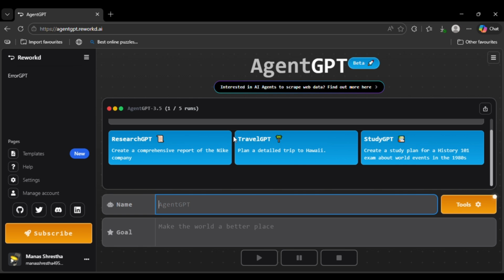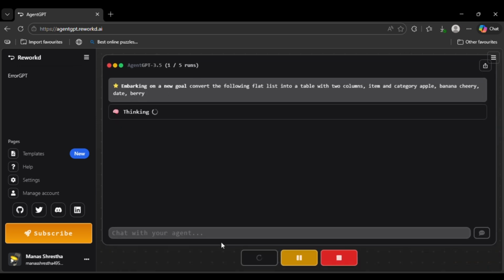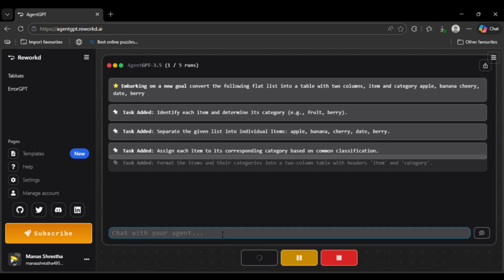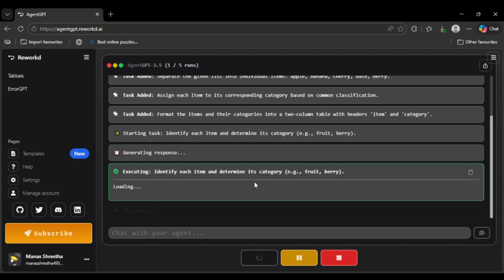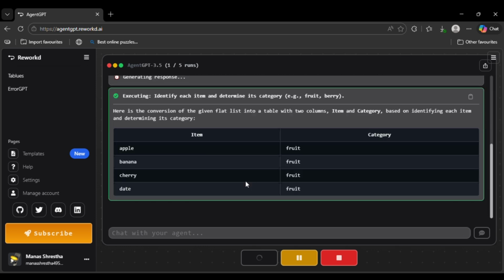How to Convert List to Table in AgentGPT 2026?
📊 Want to convert a list to a table in AgentGPT 2026 and organize your data clearly? This guide will show you step-by-step how to transform lists into structured tables for better readability, analysis, and workflow efficiency! 💻🚀

Learn how to format your data, manage rows and columns, and make your outputs cleaner and easier to understand. Perfect for beginners and advanced users looking to optimize their AgentGPT 2026 projects. ✨